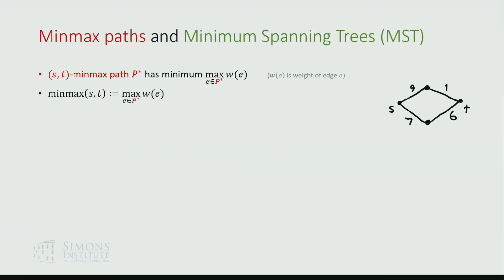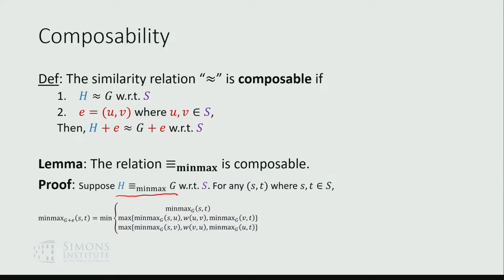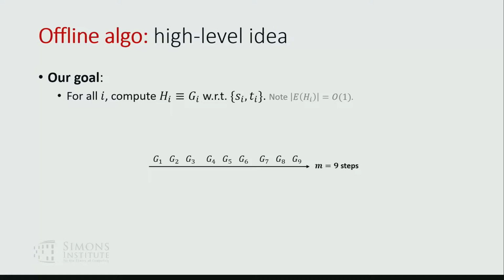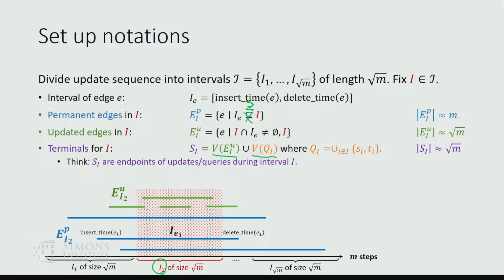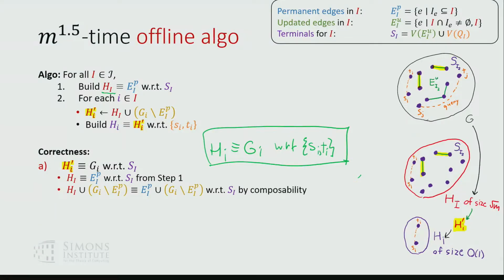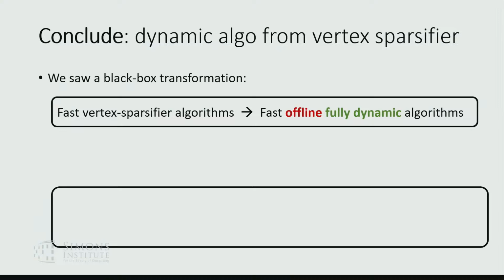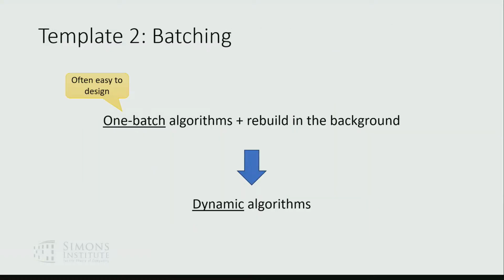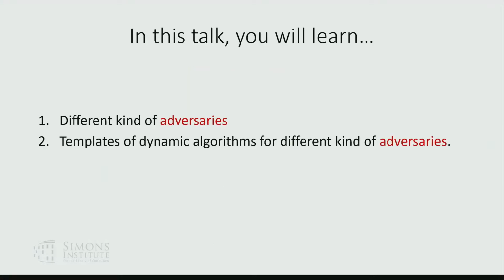Graph Data Structures Part 2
Thatchaphol Saranurak (University of Michigan)
Data Structures and Optimization for Fast Algorithms Boot Camp